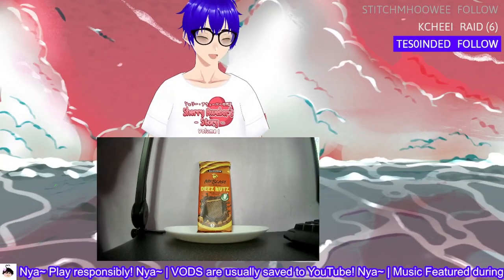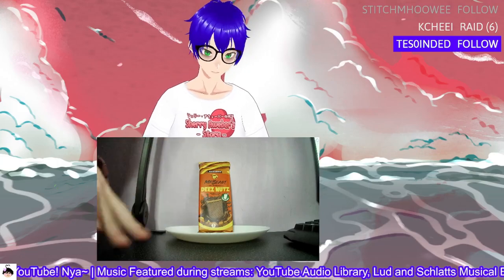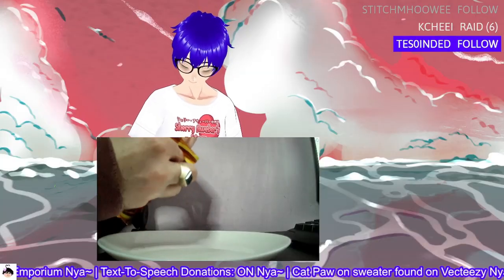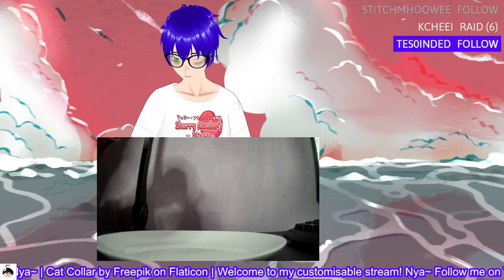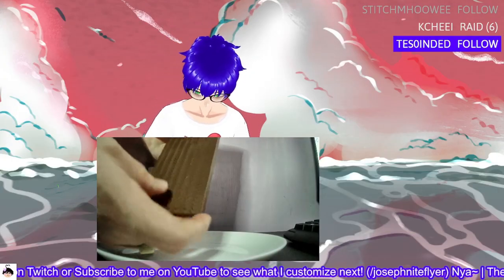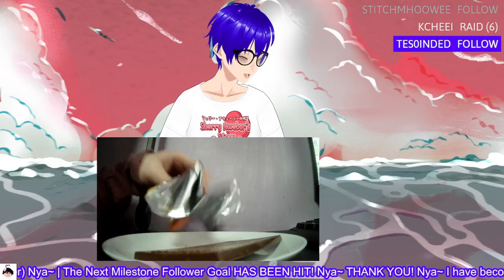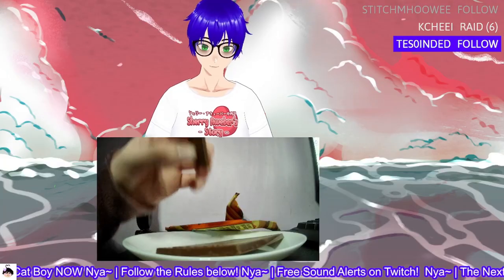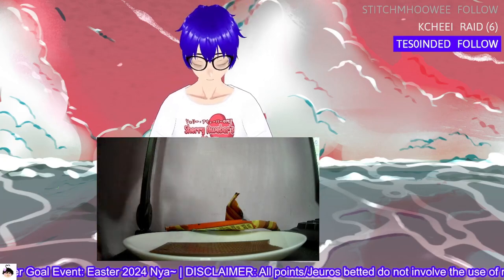I Tried Deez Nutz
lol, Mr Beast's Nuts tasted good

*What is Sherry Aweber's Story? It's a light novel series that I'm working on right now about a young girl named Sherry Aweber and her life as a secondary school student in a world where heroes and villains exist and fight in the background of her everyday and normal life! Volume 1's preview is currently pending as of this upload!

✱ Featured: Feastable's Deez Nutz Flavour (Mr Beast Chocolate Bar)

Note: This videos footage was co-edited with Filmora's Silent Detection AI